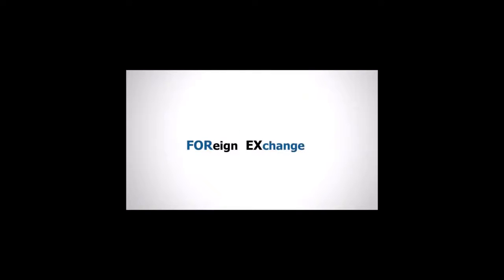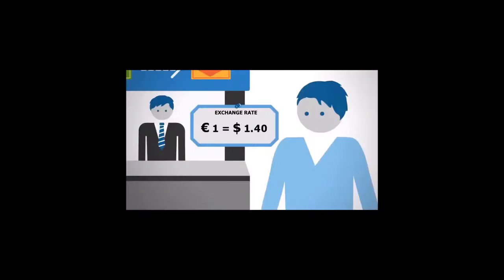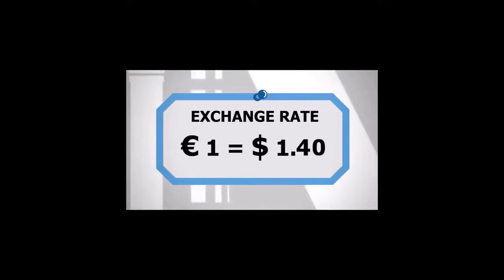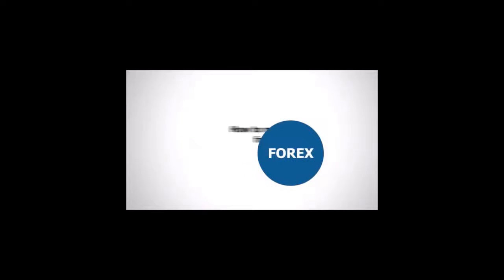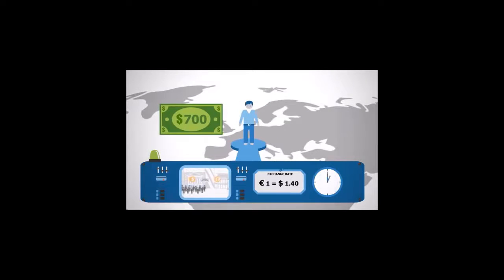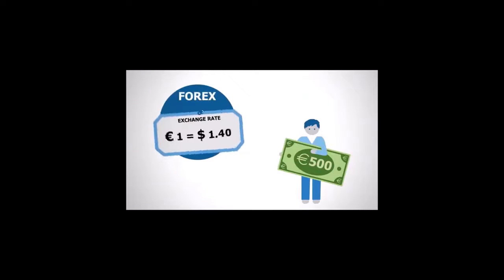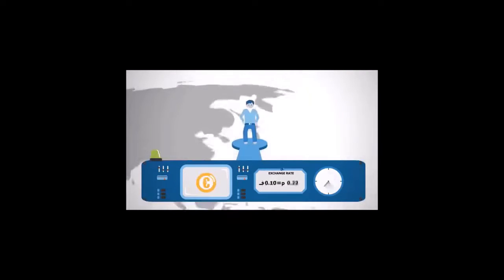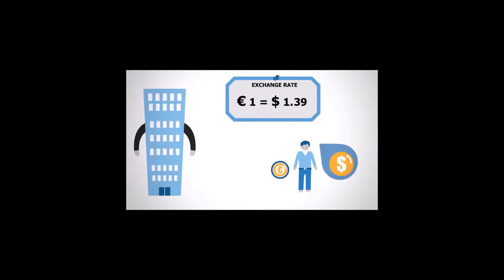What is Forex Part 2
Trading can be challenging by itself more importantly if you don't know what you're doing.

Well, we have good news. here at Day Trading Ltd. We do all the hard work Technical and fundamental analysis are done daily to make